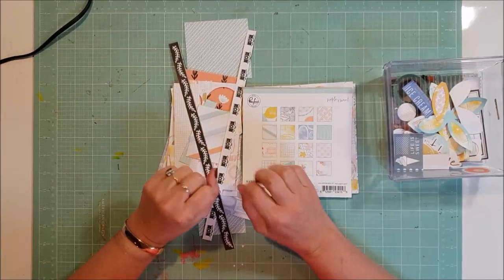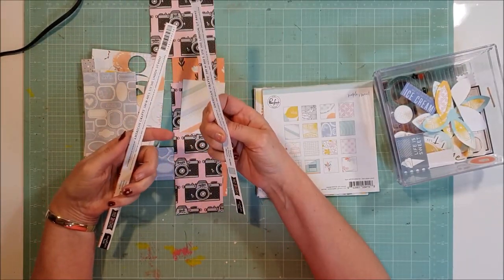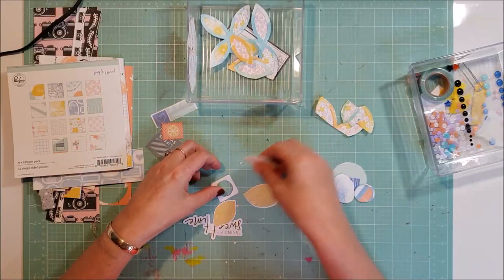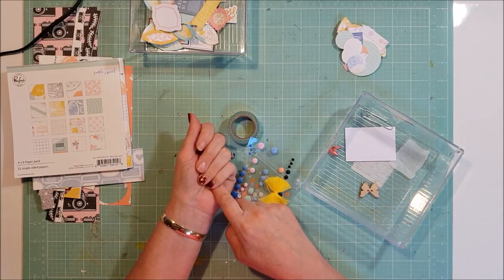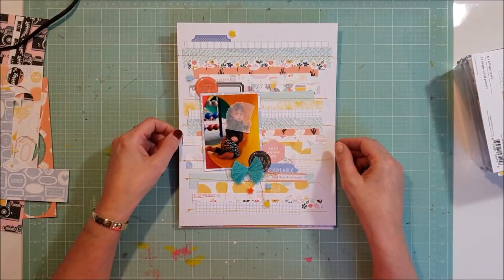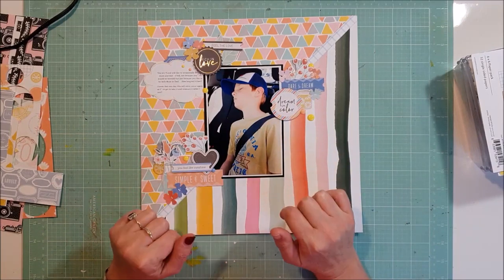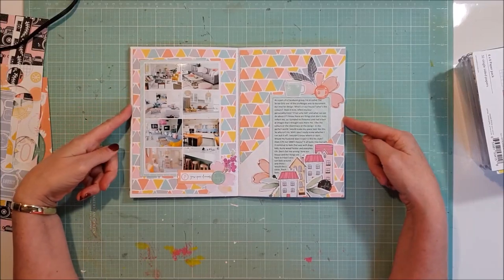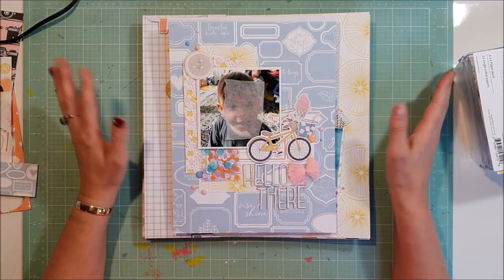*September 2018 Kill-a-Kit* - The Wild Hare Kits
Hi all,
just a quick review of how I used my September Kit.

You can find The Wild Hare Kit info on the web